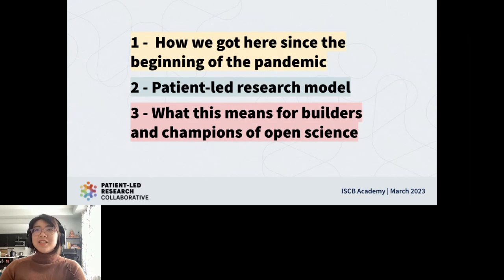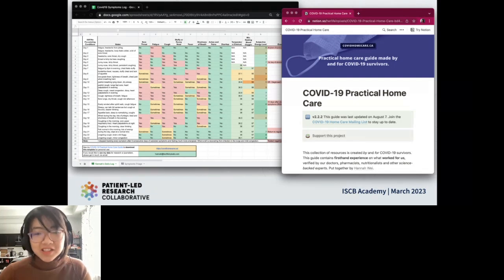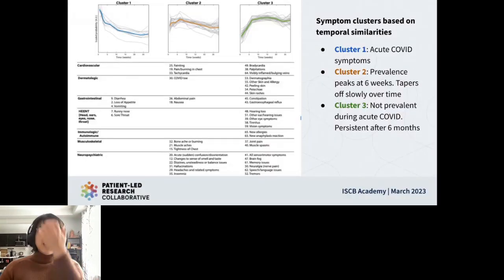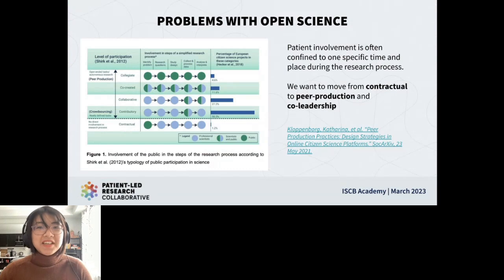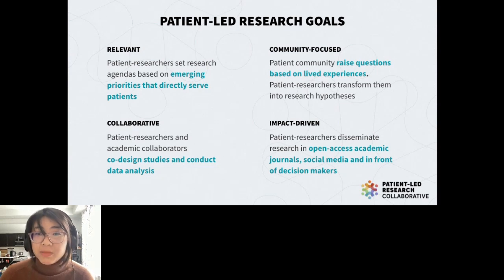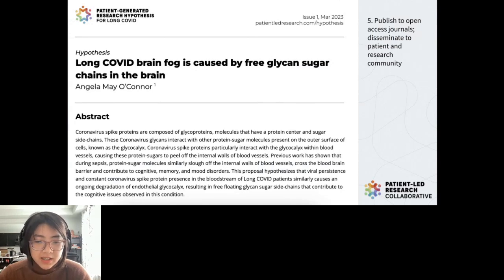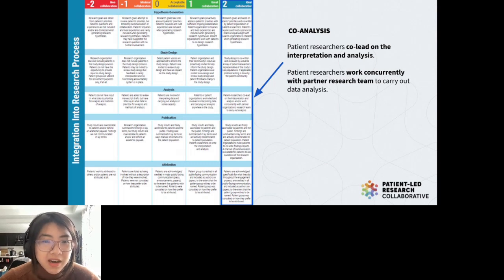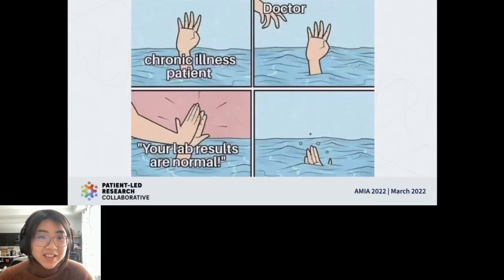Re-Thinking the Patient's Role in a Learning Health System... - Hannah Wei - ISCBacademy Webinar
March 14, 2023 at 11:00 AM EDT - Re-Thinking the Patient's Role in a Learning Health System: Lessons from the Patient-Led Research Collaborative by Hannah Wei, Patient-Led Research Collaborative - Hosted by BOSC - ISCBacademy Webinar